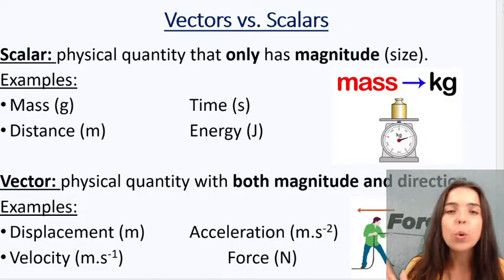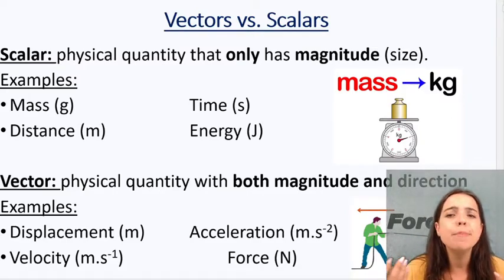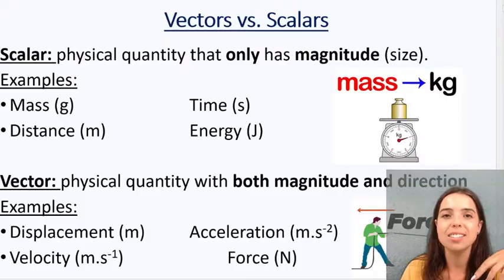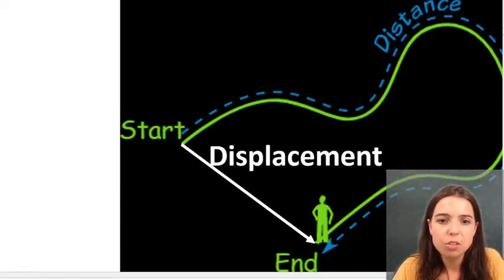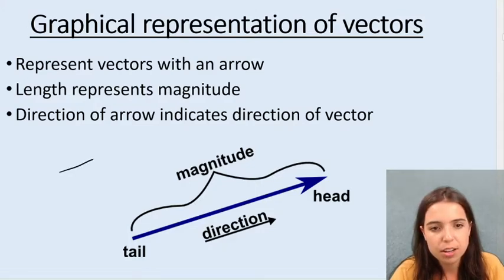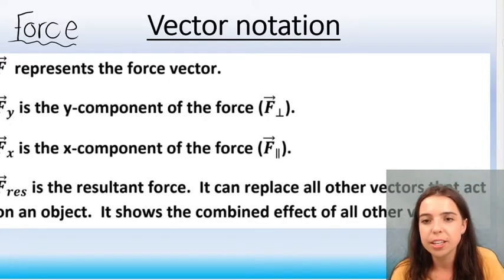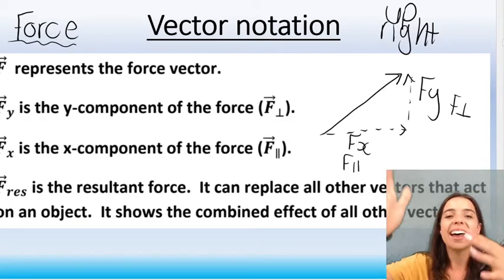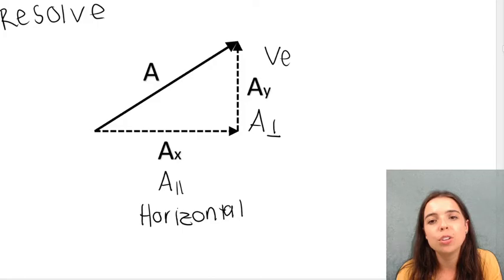Vectors and Scalars Grade 11 Physical Sciences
In this video we look at the difference between vectors & scalars and discuss examples of each.

In videos to come we will look more closely at:
* Vectors - directions of vectors
* Resultant vector
* Head-to-tail method
* Vector addition (vectors in one dimension)
* Vectors in 2 dimensions
* Resolving vectors into components